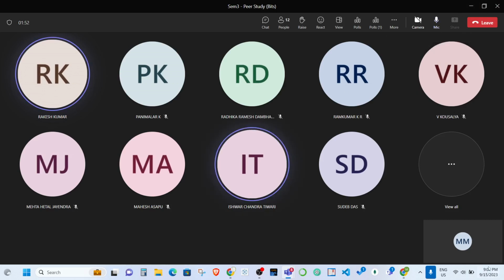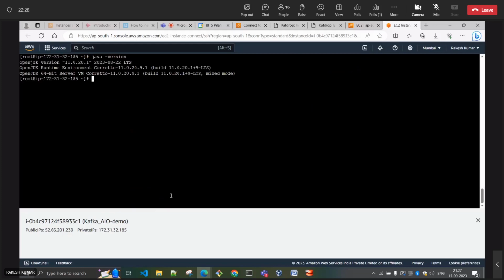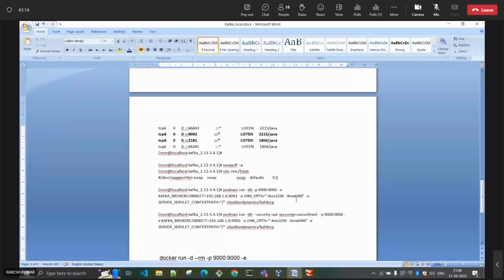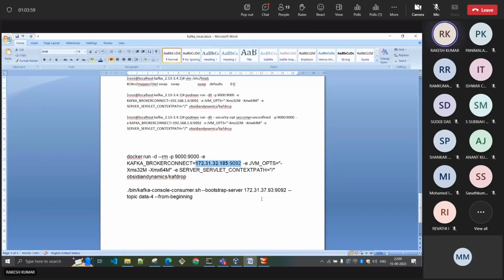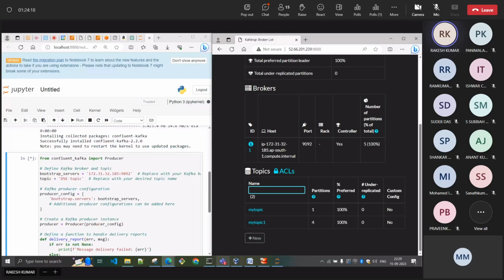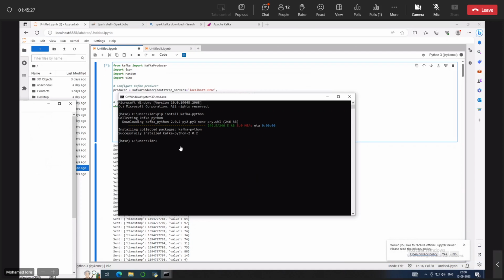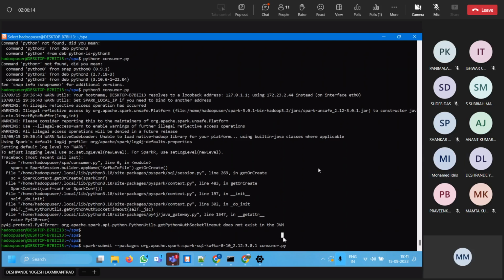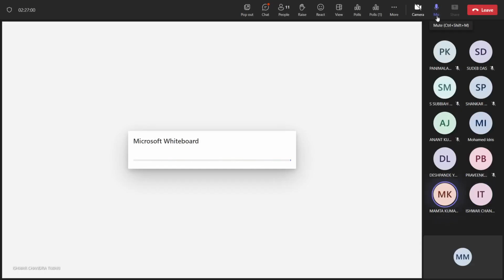2023 09 15 MTech SPA Assignment2 Peer Meet 2 Rakesh Ishwar Idris Anant n all